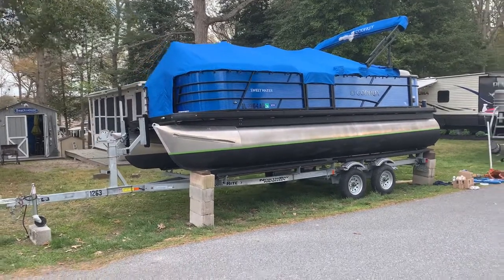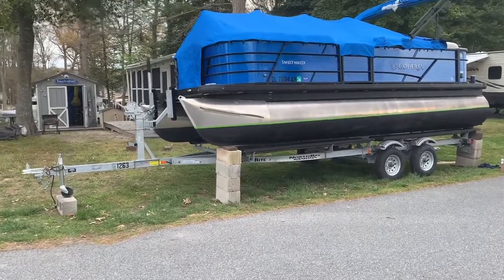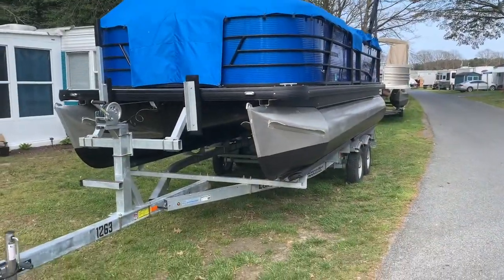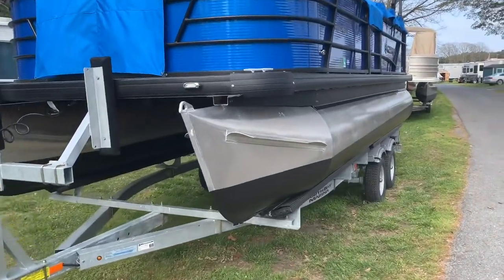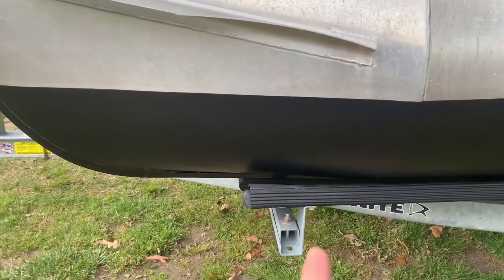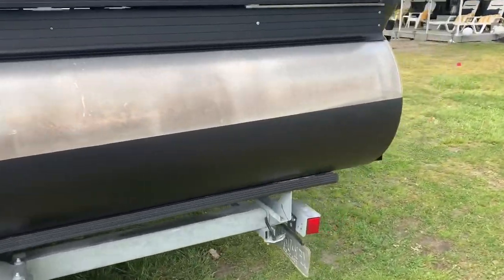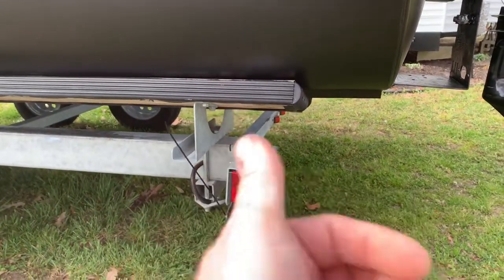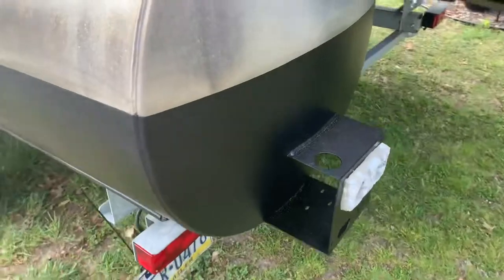How to bottom paint a pontoon boat on a bunk trailer! Simple, cheap and easy!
To bottom paint your pontoon.

Thai is for a pontoon that has been previously primed and painted! Also, copper free aluminum safe anti fouling paint must be used.

Simply use an automotive floor jack to lift one side of the trailer approx 5-6”, the use cinder blocks and wood to block the pontoon. Lower the trailer out from underneath the pontoon. Lightly sand, acetone and roll paint using a 1/4” nap roller. Hand paint where needed. Raise the trailer again to lift the pontoon off the blocks, remove the blocks and lower the trailer back to the ground. Repeat the steps for the remaining pontoon.

The whole process with dry time took approx 3-1/2 hours!